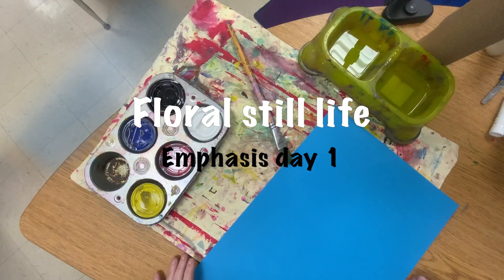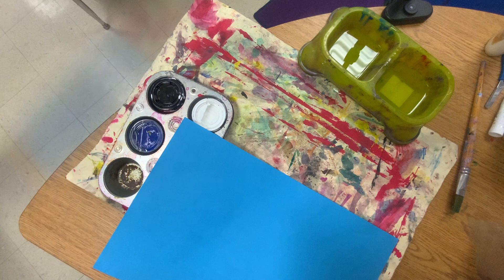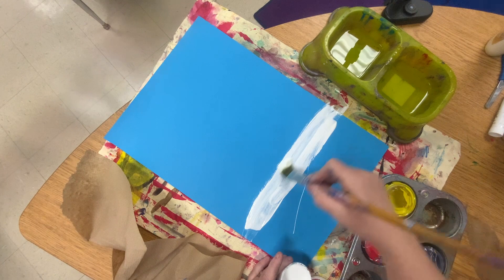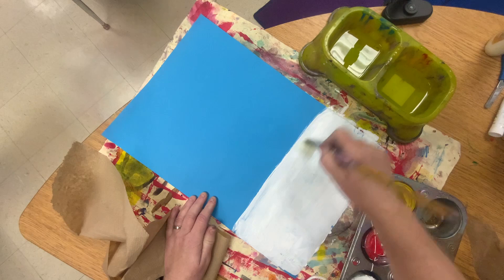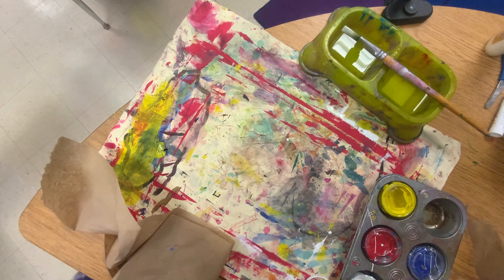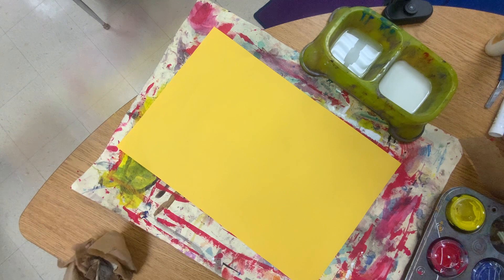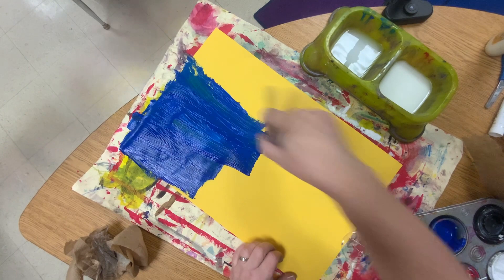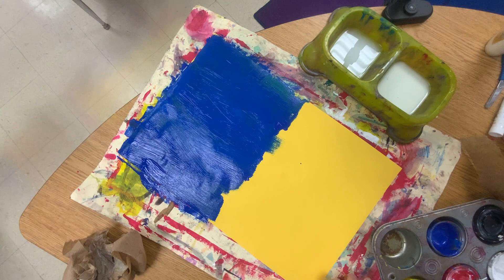Floral still life day 1